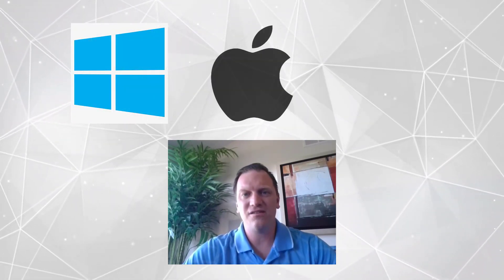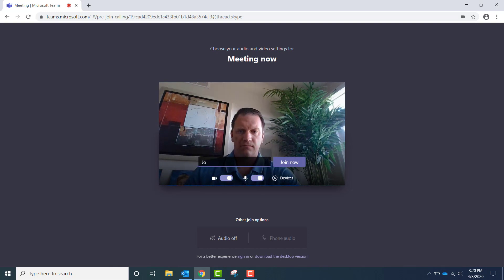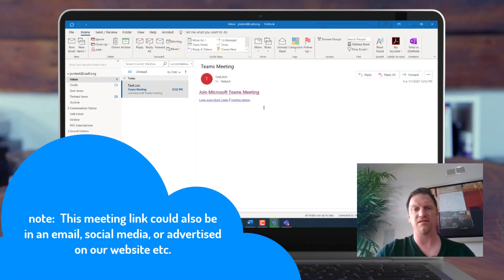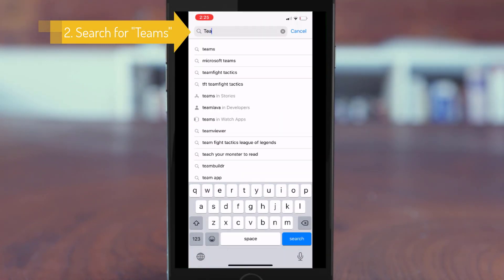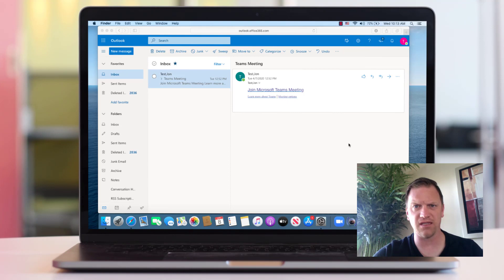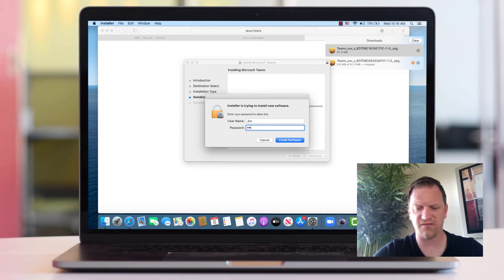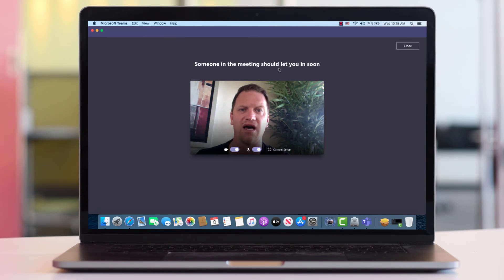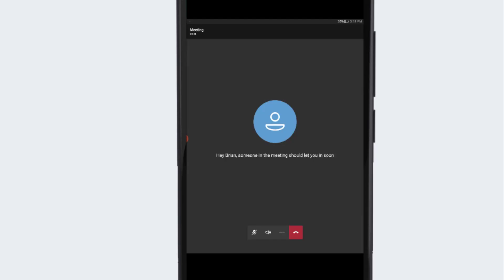How to Join a Microsoft Teams Meeting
A tutorial on how to join a Microsoft Teams meeting from a Microsoft, Apple and Android device.